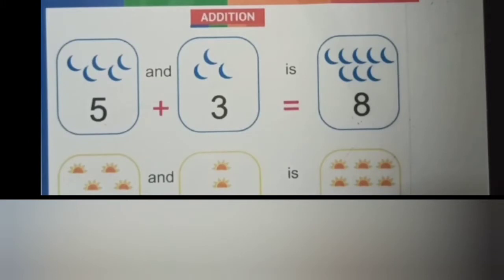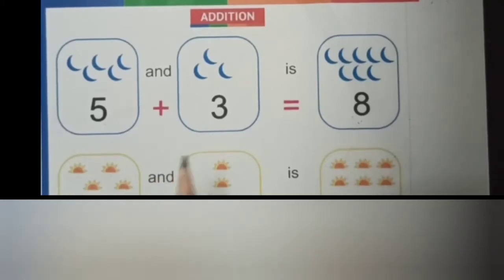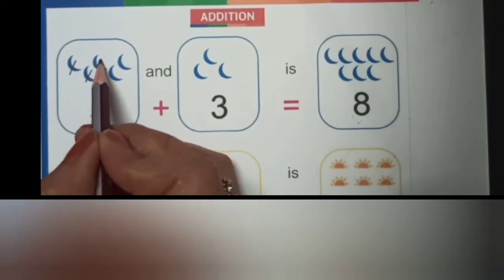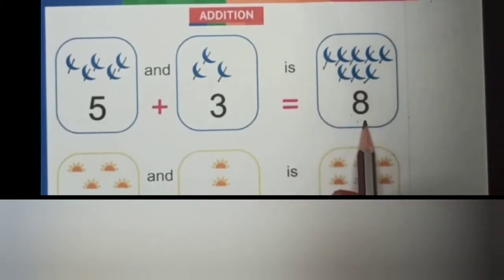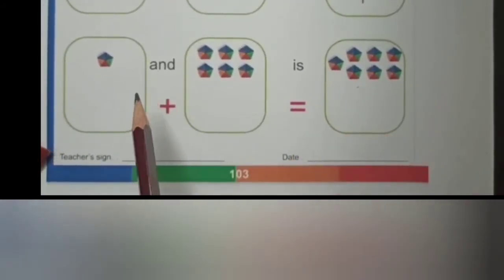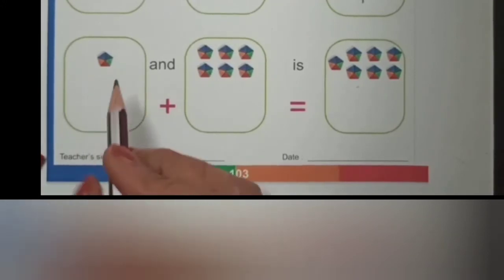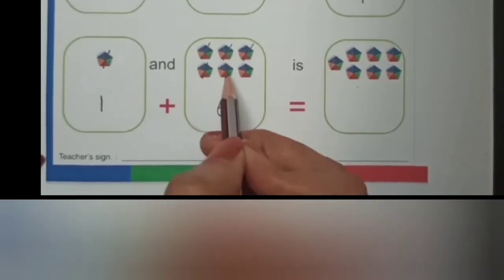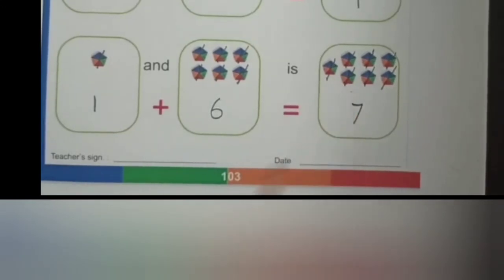9Kids | Sr KG | Maths | Addition - Pg. 103 | Week 29